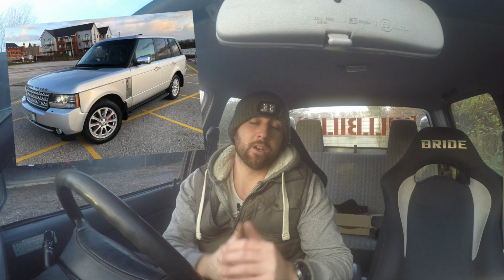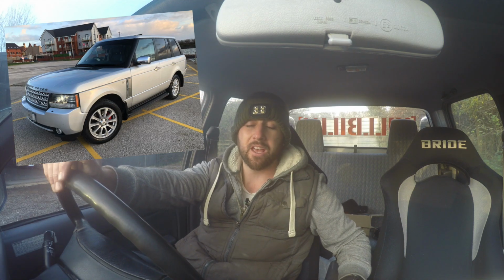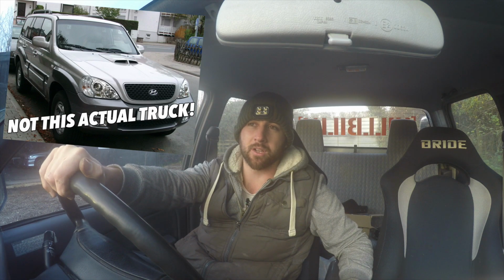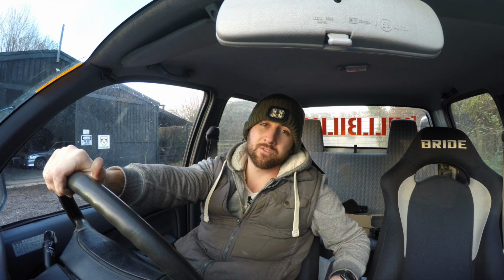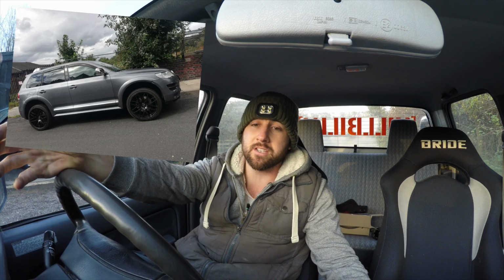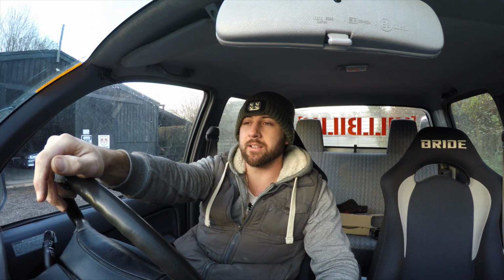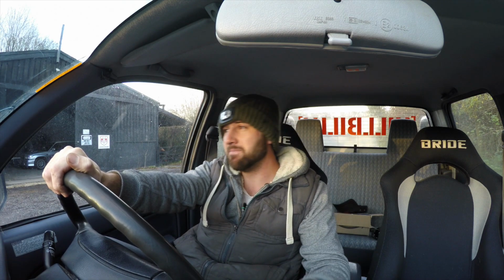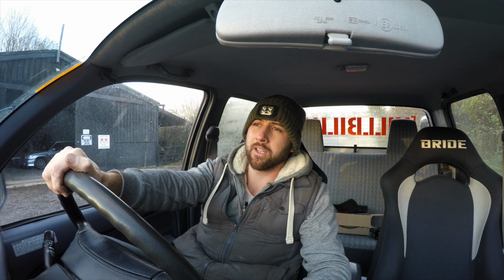CHOP TO THE TOP - UPDATE | Flipping / Trading Up From A Cheap Car To A Supercar - I NEED YOUR HELP!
Welcome back to "Chop To The Top" - The series where i BUY/ SELL/ FLIP & TRADE my way up from a super cheap car to an all out SUPERCAR!

Lots of you guys have been asking about the series and when the next episode is going to go live, so here is a bit of an update on where things are with the series and what is going on with the 350z.

I've had lots of interesting swap offers recently but none felt right. Have i made the right decision to turn these swaps down?

What should i buy next? I want your input!

Silicone Carpet Comb / Dog Hair Remover:

Machine Polisher:

Polishing Heads:

Maguiars Ultimate Compound:

Wet & Dry Sandpaper (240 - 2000g):

Wet & Dry Sandpaper (Precision - 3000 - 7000g):

Panel Wipe:

Heat Gun:

Sharp Edge Tape:

General Masking Tape:

Masking Paper & Dispenser:

Microfibre cloths:

Autoglym Foam Polish Applicator pad:

Meguiars Polish:

Clear Lacquer:

Blue Roll / Shop Cloth (For Panel Cleaning):

Drill Brushes (For Cleaning / Scrubbing):

Autosmart APC:

Spray Bottles:

Fabric & Carpet Cleaner:

Detailing Brushes:

Wet Vacuum:

Bluetooth LED Beanie Hat: